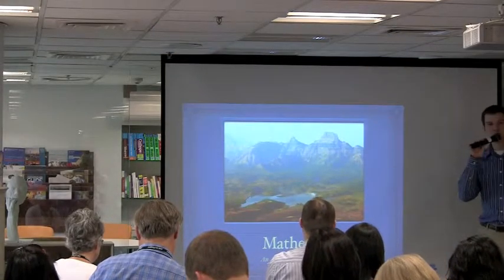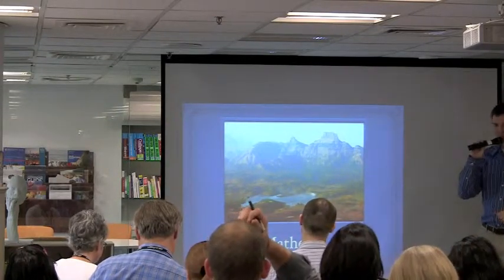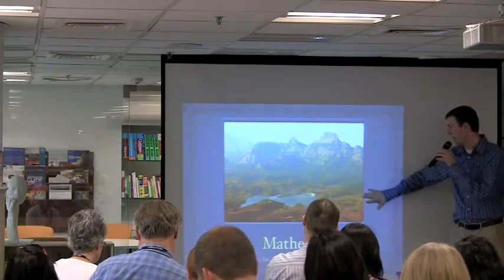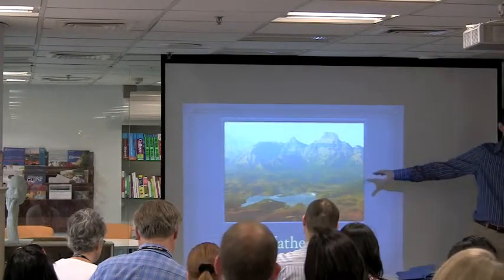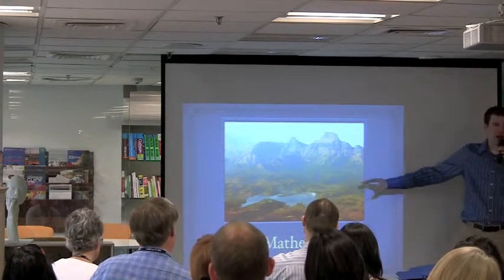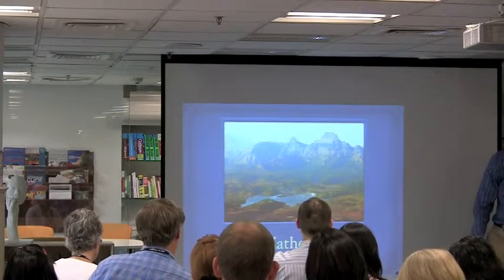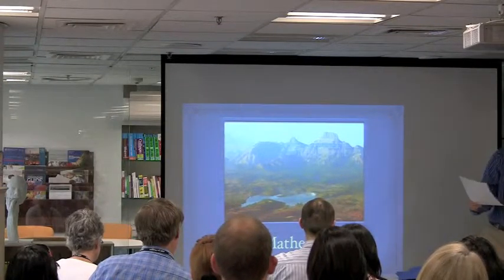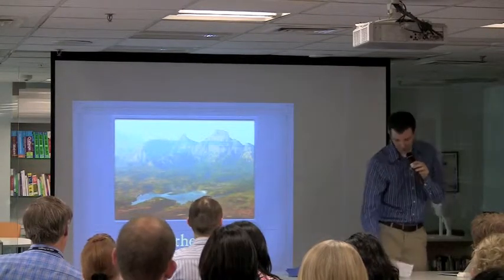Personalized Learning @ ASB Unplugged 2012